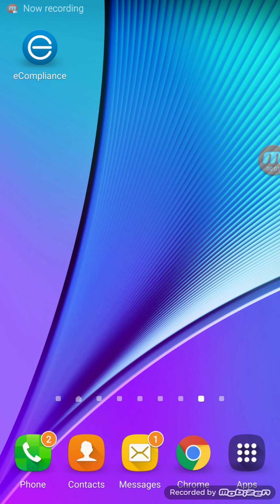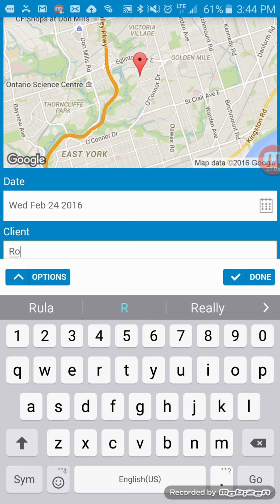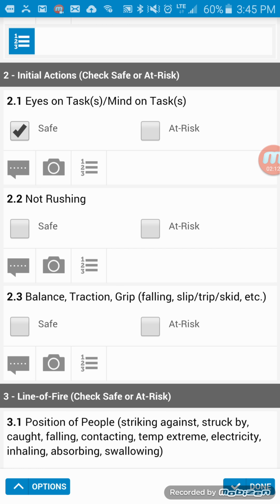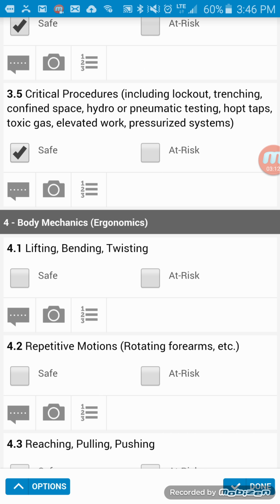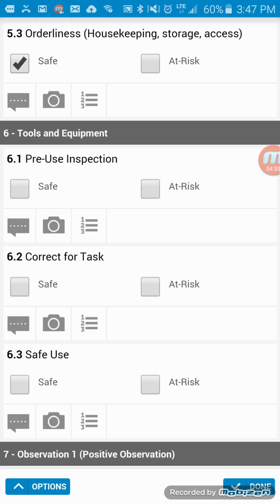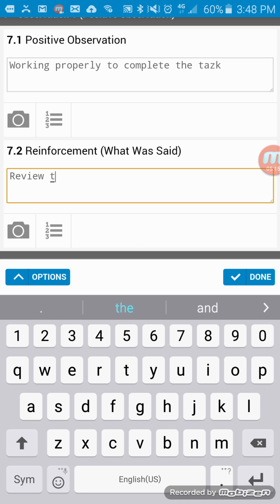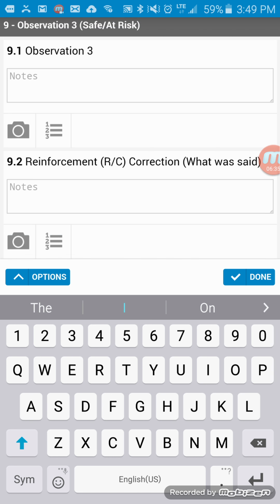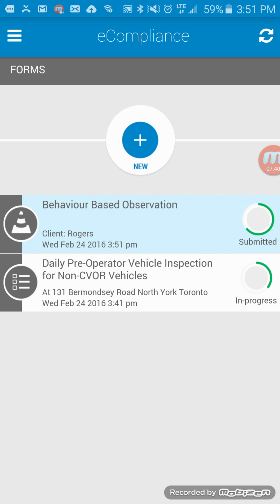Behaviour - Based Observation Form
ECompliance - How To Fill Out A Behaviour-Based Observation Form